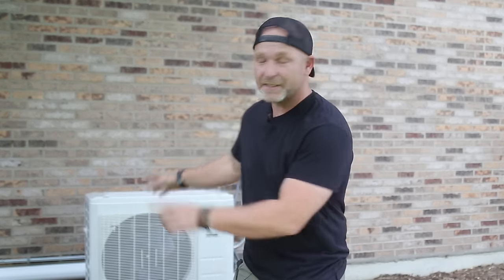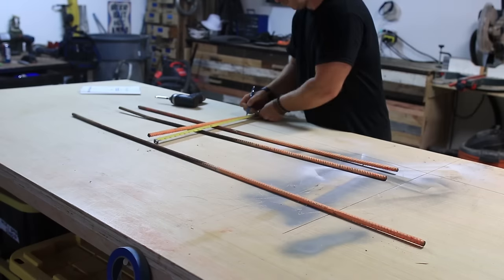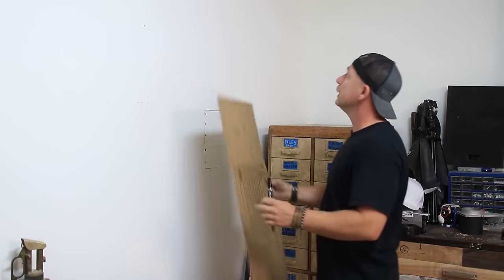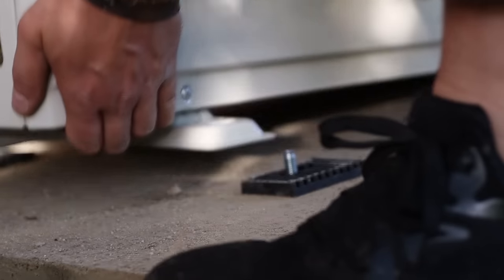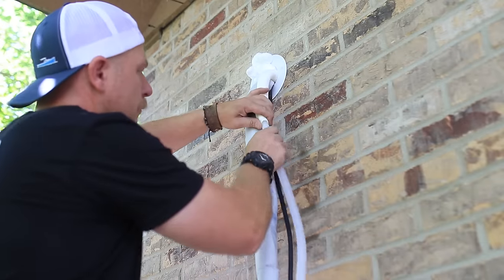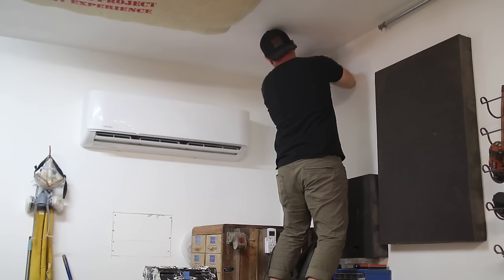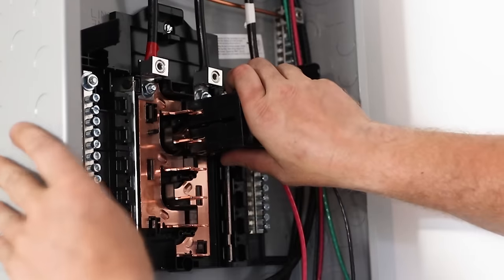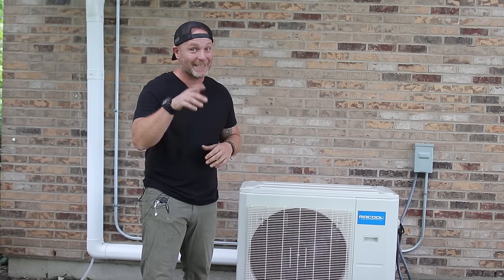How to Install a DIY Mini Split Air Conditioning and Heat Unit. MR COOL 24K Split Unit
This video shows how I installed my Mr. Cool Mini Split unit to get air conditioning and heat into my shop. The best part about this split unit is that its DIY friendly and anyone can install.  My workshop, which is also my garage is 750 sqft, and this 24K split unit cools the space in no time and keeps the temperature at comfortable levels with ease.  It is also a smart unit which means I can control everything from temperature, humidity and even schedules from my phone.  Hope you guys enjoy this installation video, and if you have any questions for me feel free to put them in the comments section below.

My Mr.Cool Unit
Mr. Cool Line Guard

MY TOOLS
Japanese Hand Saw
My Router
New Version of My framing Gun
Nail Removal Gun – Air Locker
RZ Dust Mask
Saw Blade
New Version of my Laser Level